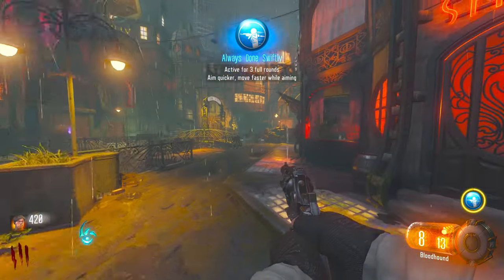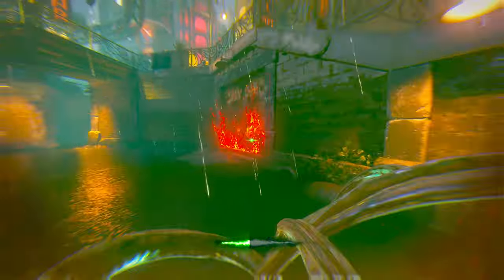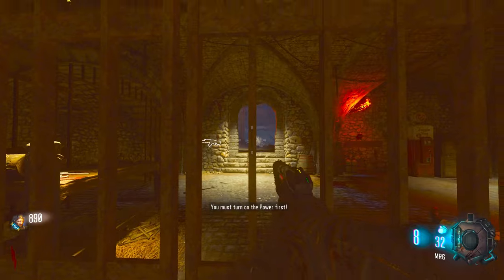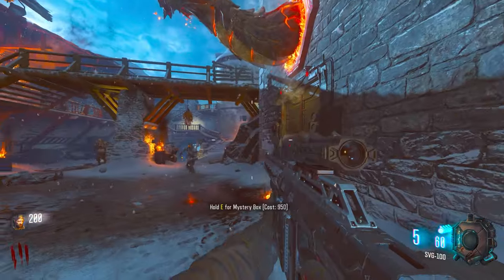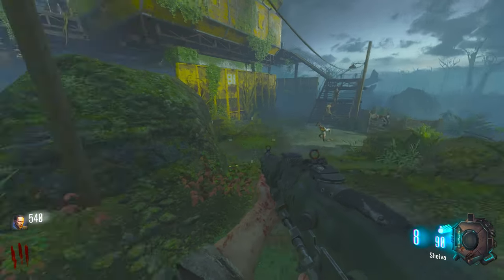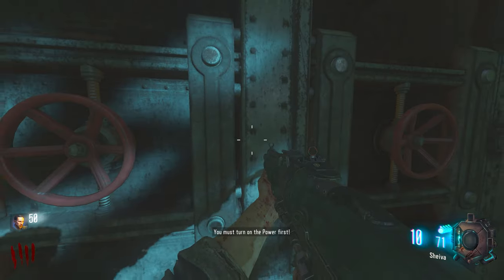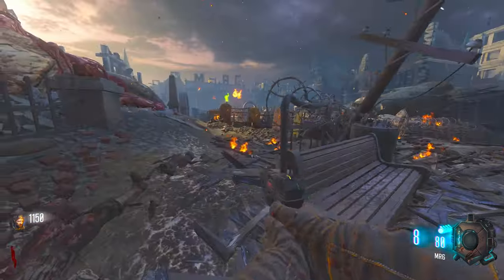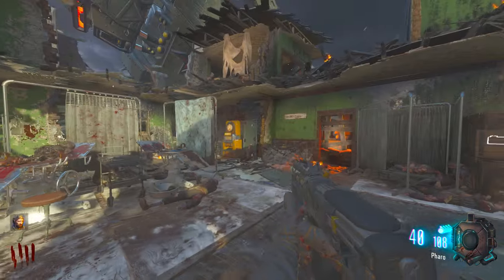1 HIT Challenge on EVERY Black Ops 3 Zombies Map!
Welcome back! In this video I played EVERY Call of Duty Black Ops 3 Zombies Map BUT with a twist! I am ONE HIT/have one HP on Every map!

Join The Notification Crew ► click the '🔔' Icon!